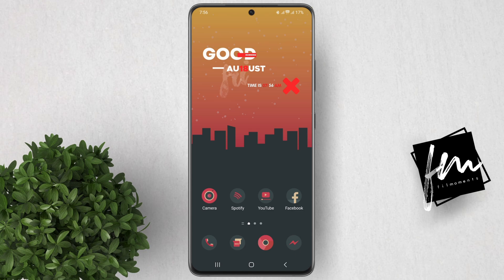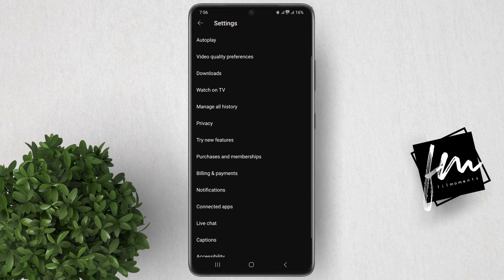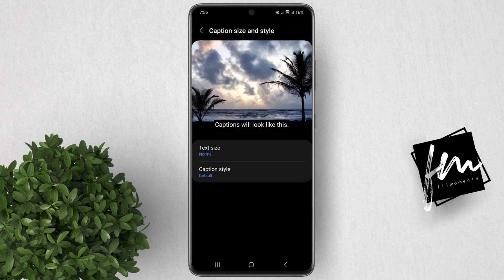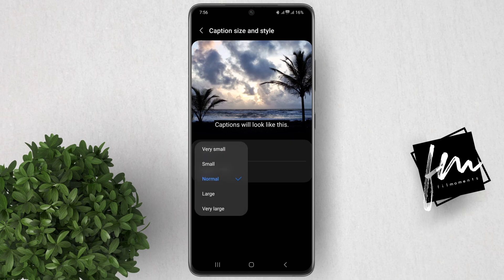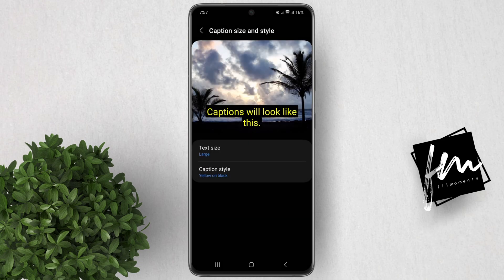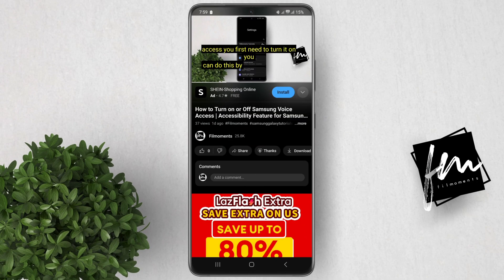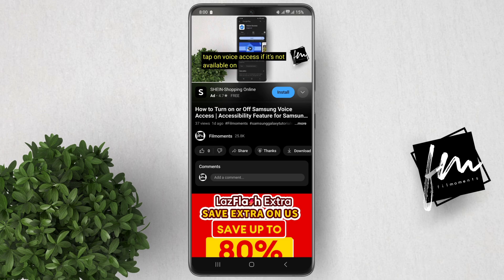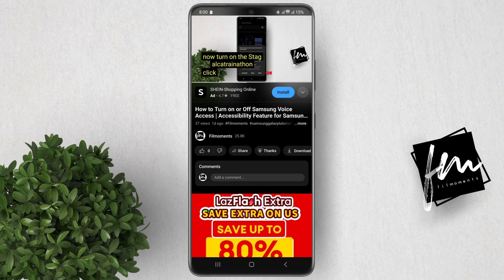How to Customize Caption Size and Style on YouTube Mobile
Learn how to make captions easier to read on YouTube mobile, whether you're watching in a noisy environment or have hearing difficulties. Includes instructions on how to change the text size, color, and font.

customize captions youtube
mobile,
captions size youtube mobile,
captions style youtube mobile,
hearing difficulties youtube,
noisy environment youtube,
youtube captions tutorial,
youtube accessibility,
youtube accessibility tutorial,
make captions easier to read
change captions size youtube,
change captions style youtube,